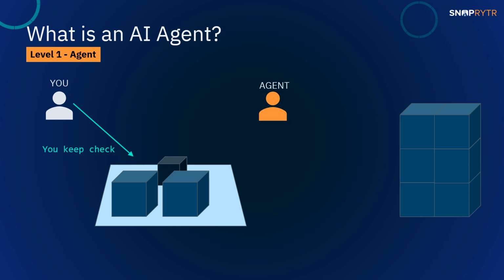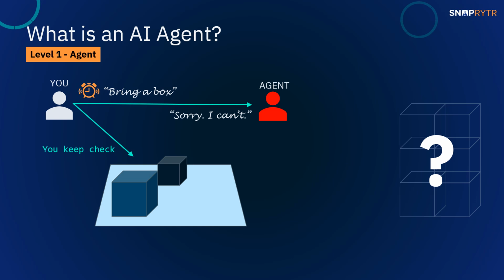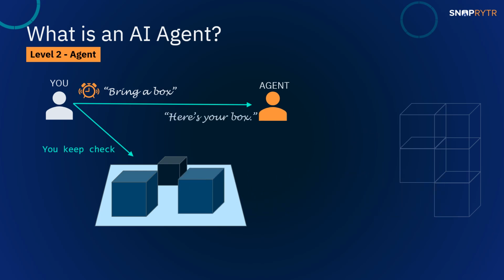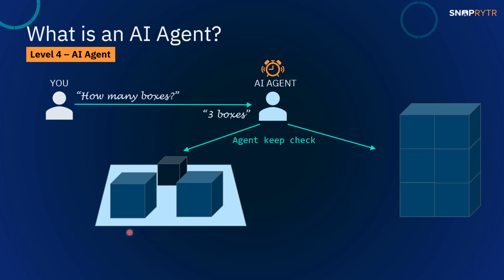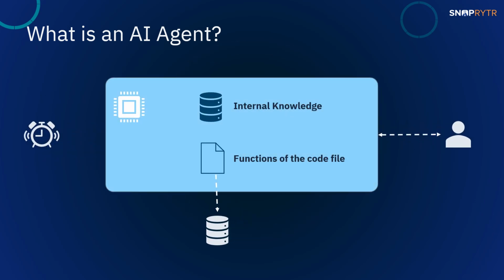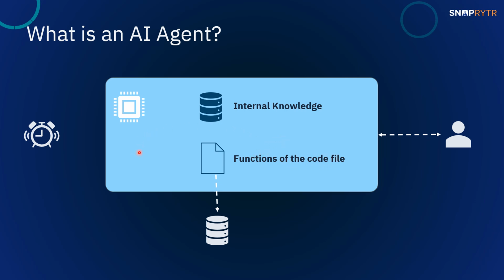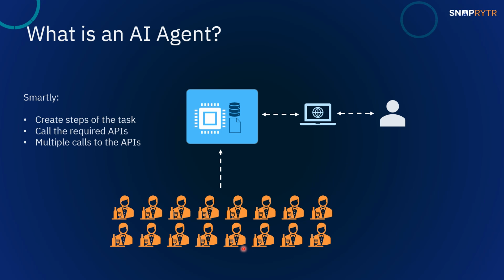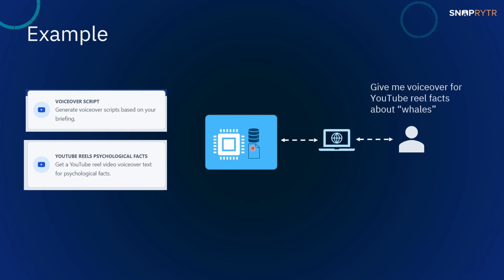AI Agent Explained with ILLUSTRATIONS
Discover the power of AI agents! This video explains how these programs are capable of completing tasks autonomously, making informed decisions and using their own knowledge as well as APIs. Learn how AI agents can create their own workflows by calling multiple APIs and bring you the information you need. From basic instruction-following agents to advanced, context-aware agents, you'll see how AI agents can bring real-world solutions to complex problems. Using the example of a chat interface, you will learn how an agent can provide information about the weather by calling an API on its own without human intervention